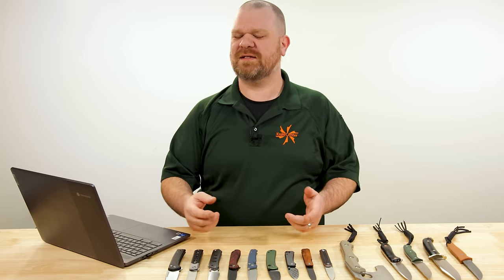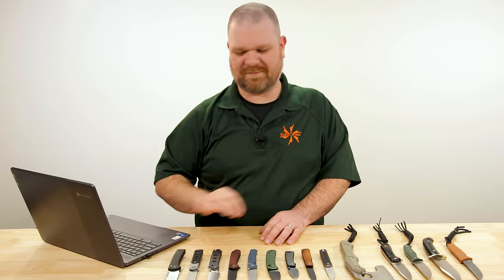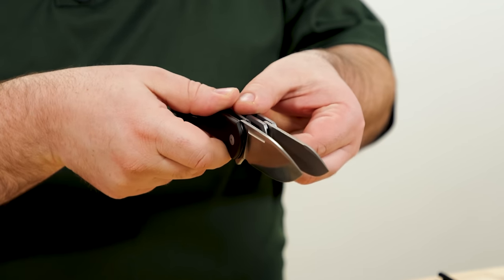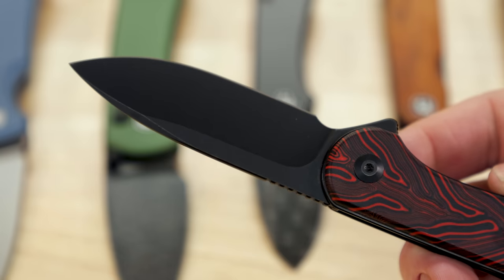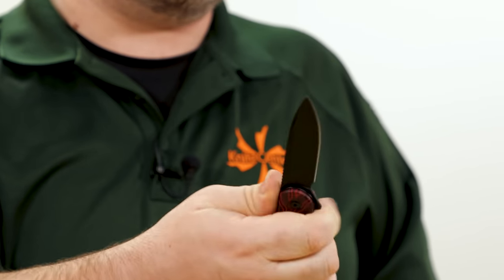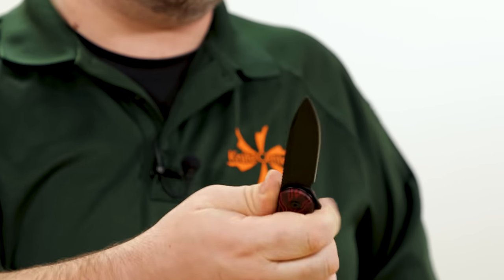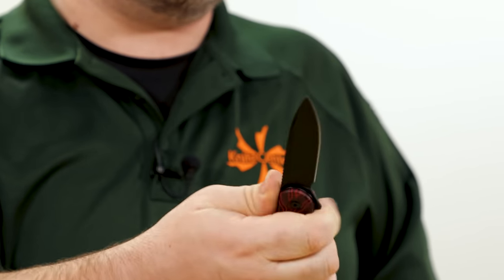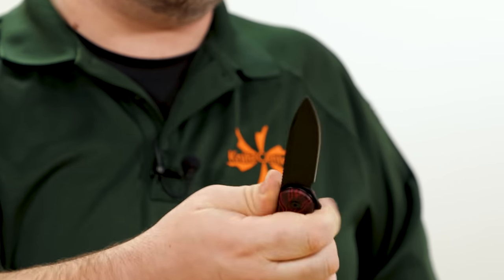Top 5 CIVIVI Knives - One Brand Collection Challenge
If you were to build a knife collection from a single brand, what would you need?

Essentially the budget arm of WE Knife Company, CIVIVI has the fit and finish worthy of their premium brethren without the high price. CIVIVI is also no stranger to exploring blade steels, handle materials and locking mechanisms, so in a single-brand collection, knife lovers are spoiled for choice. Do they have what it takes to do everything you need?

00:00 A 5 Knife Collection from CIVIVI
01:34 Full-Size Folding Knife
07:31 Sub-3 Inch Folder
11:13 Gentleman’s Knife
15:07 Big Chopper
16:49 Camp Companion Fixed Blade
20:44 Picking Winners